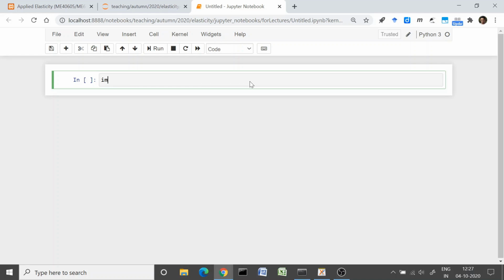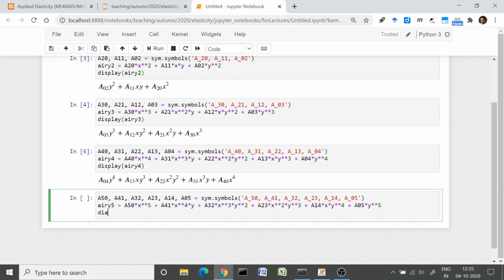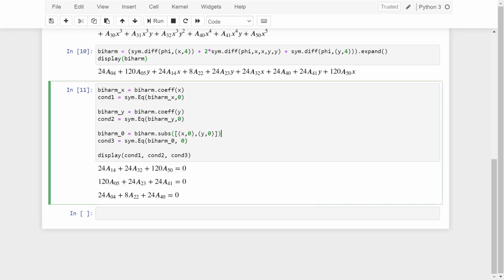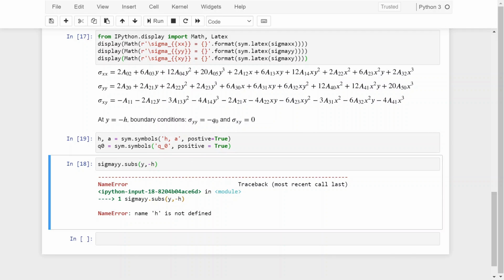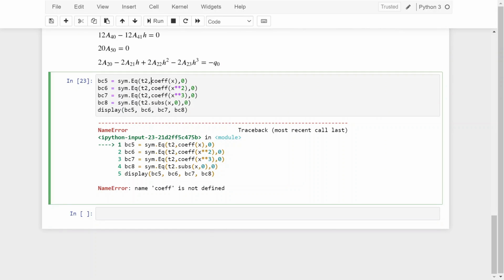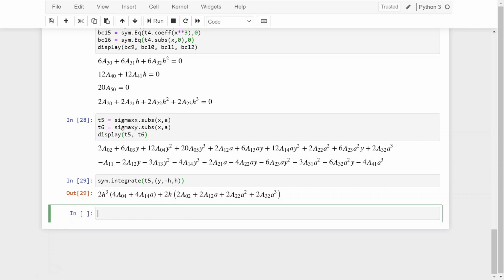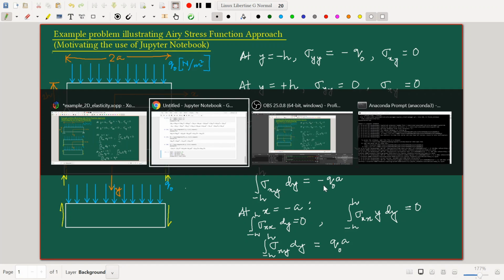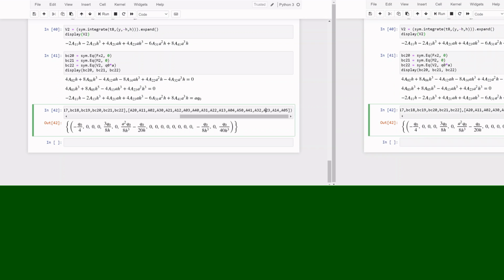2D elasticity – 8: Example Problem Solved Using SymPy in Jupyter Notebook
The Jupyter Notebook framework presented here follow the Mathematica notebook framework presented by Professor J. R. Barber corresponding to his book "Elasticity".